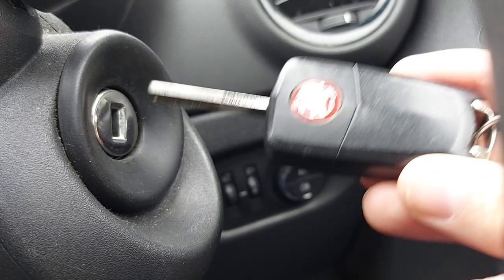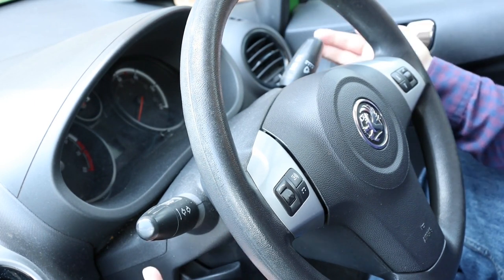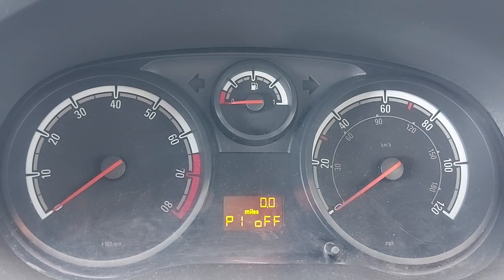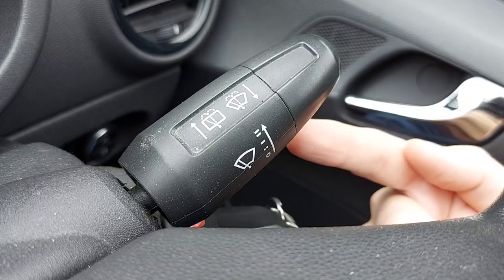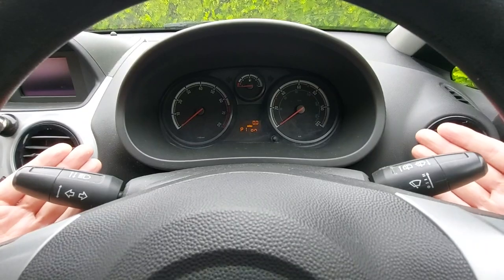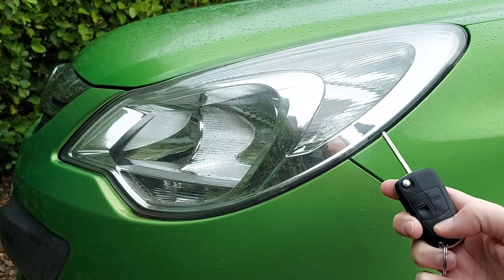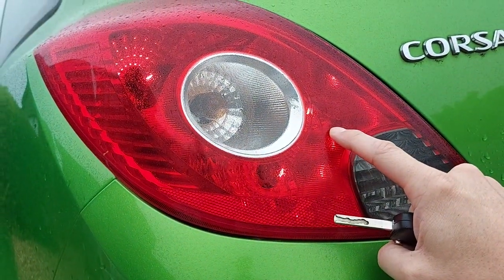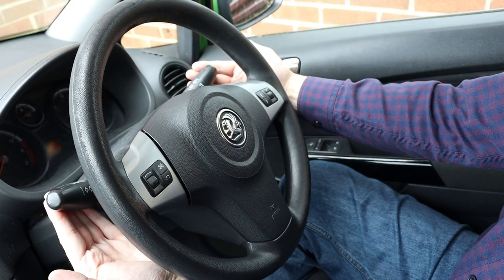Vauxhall Corsa D Hidden Menu: Lights On When Doors Unlock (Opel Corsa D)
Vauxhall Corsa D secret menu explained!

How to find, navigate, and configure the secret menu in a Vauxhall Corsa D (Opel Corsa D).

For instance, set the hidden menu so your car’s lights come on when you unlock its doors.